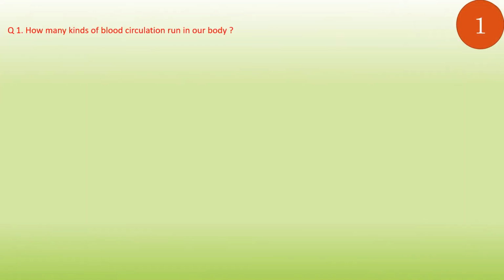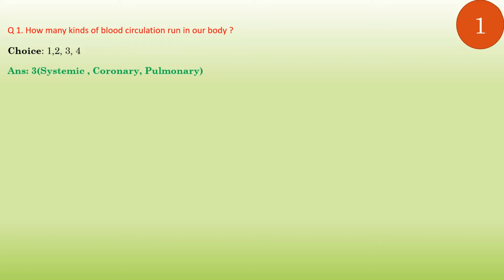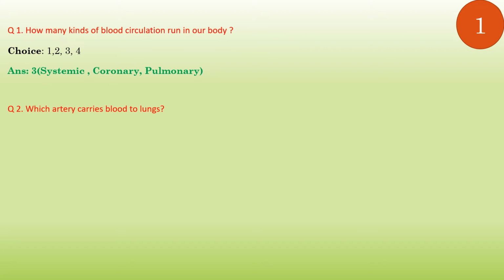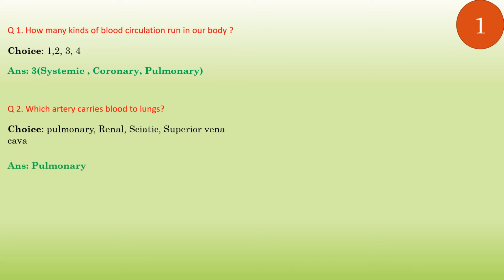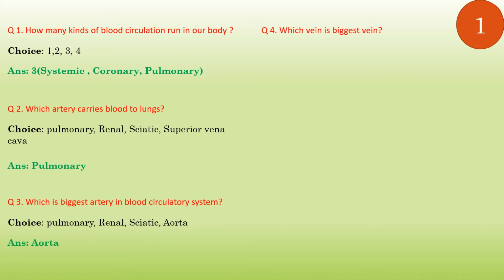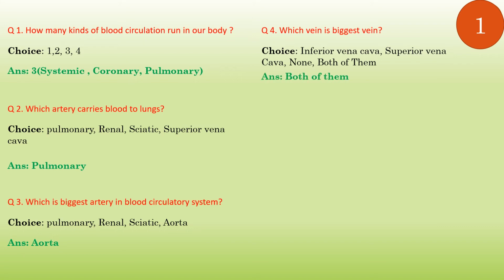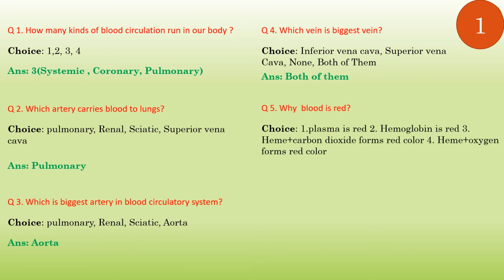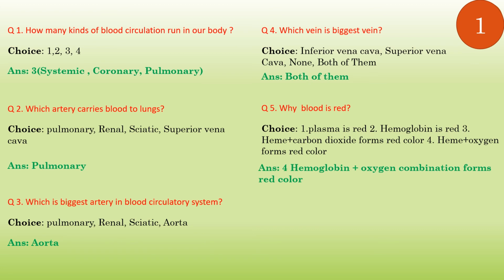ANATOMY PHYSIOLOGY - EXAM Q & A -2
This video will give you key questions on
ANATOMY PHYSIOLOGY - EXAM Q & A , on circulatory system.
Dyttitude channel is regarding health rejuvenation  with “Diet Yoga and Attitude” i.e. DYTTITUDE.  How to revive and rejuvenate health. How to live healthy life. How yoga and Diet can be utilized to prevent challenges in body and mind.
Asanas, Pranayam, Shudhi kriya, cleaning techniques , different hymns, shlokas are also included in this channel.

This is the only youtube channel which will give you point wise details of yoga as per the syllabus. It also contains frequently asked questions in Yoga examination.
It gives guidance regarding Yoga Examination at level1, Level 2 and Level 3 of QCI, Ministry of Ayush.

It also has yoga and diet tips , how to lose weight.

DYTTITUDE is book which gives way how to lose weight in healthy way. Yoga to lose weight
Amazon link for Dyttitude (Diet Yoga Attitude) book

Author
Raghavendra Patil, M.Tech (Biochemical Engineering, IT(BHU), Registered Pharmacist of India, B.Pharm, DPMP, Yoga Teachers and Evaluator, Helped more than 500 health aspirants.)